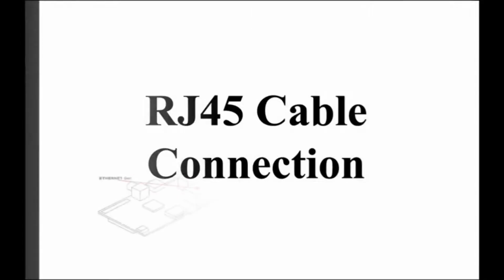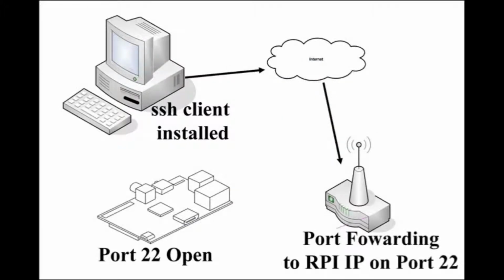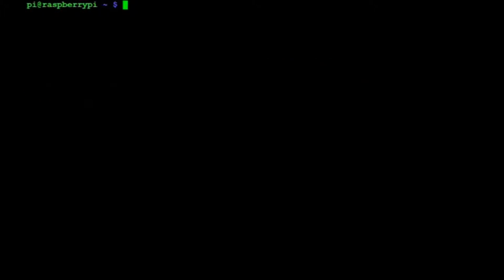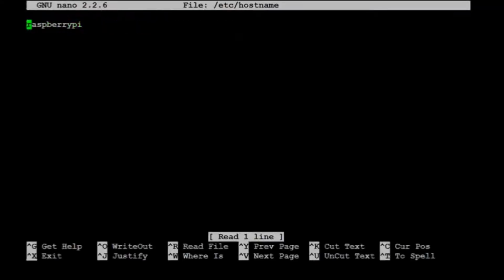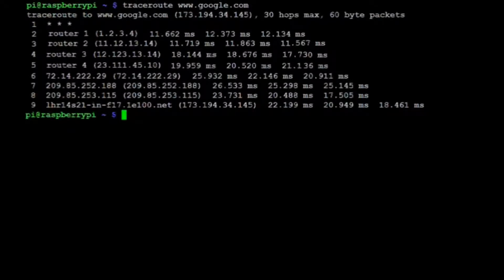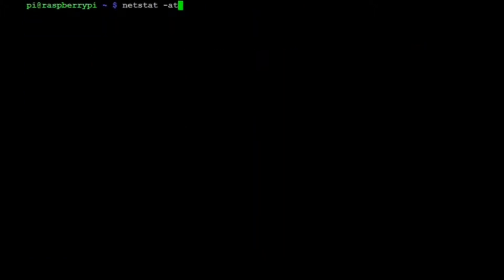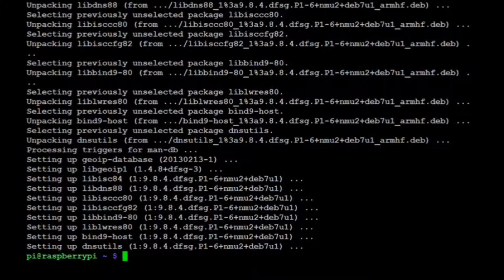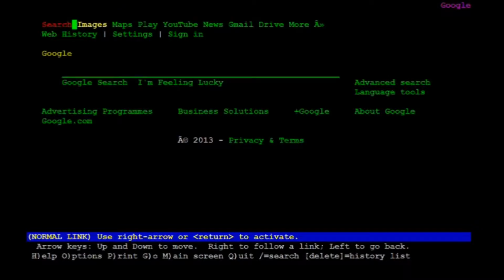Raspberry Pi - Tutorial 4 - Networking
In this tutorial we will explore the network capabilities of the Raspberry Pi. We will explore Ethernet, Wireless and remote access.